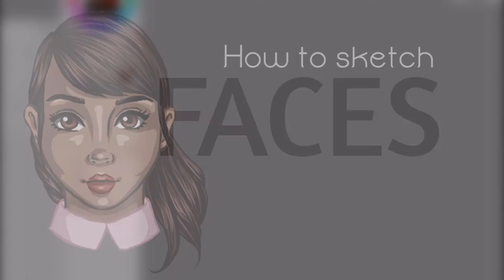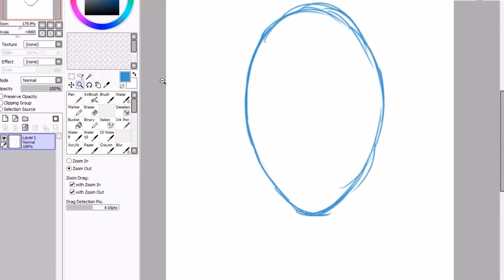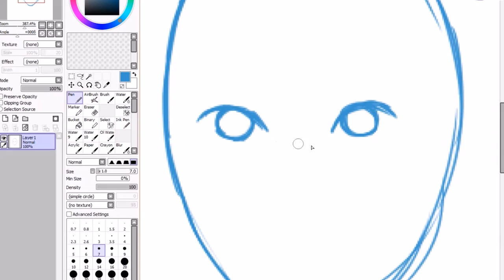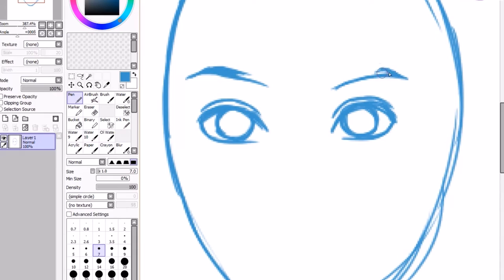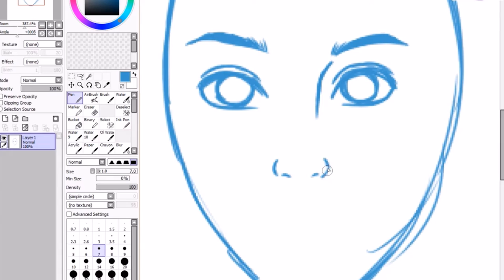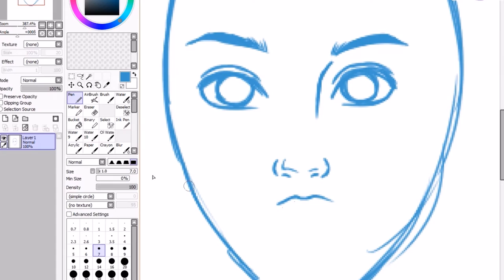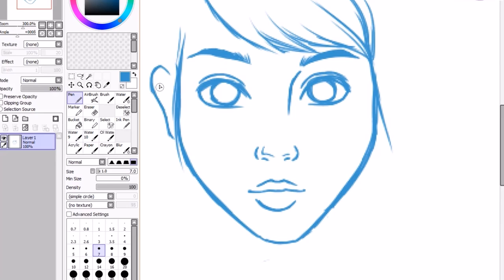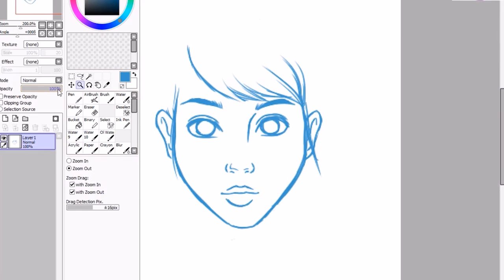Digital Drawing Tutorial - How to Sketch Faces (Paint Tool SAI)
Part one of the series!